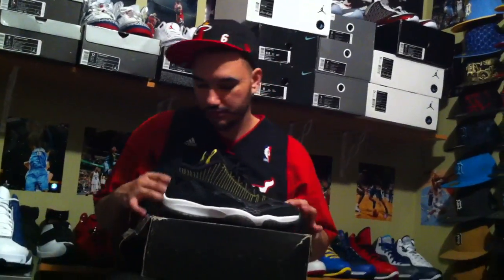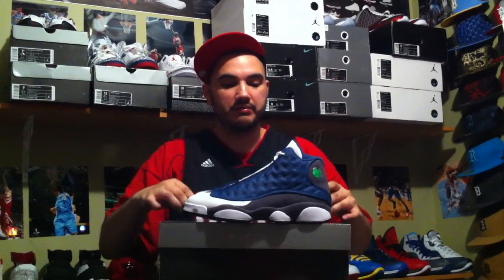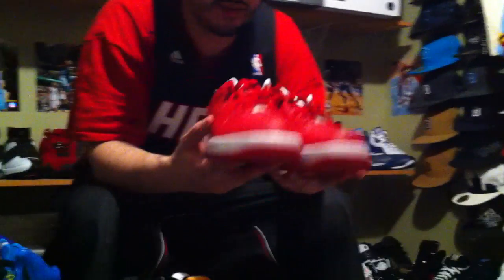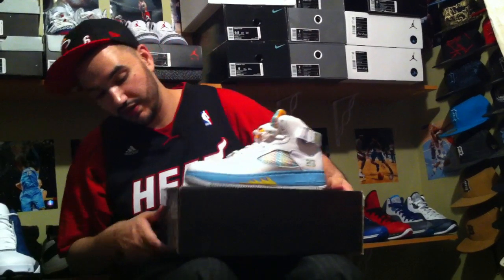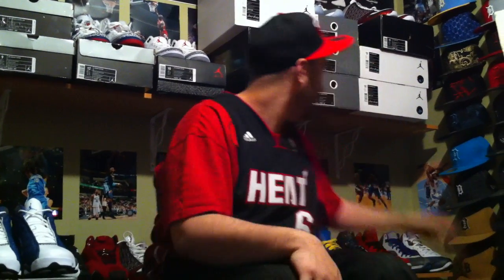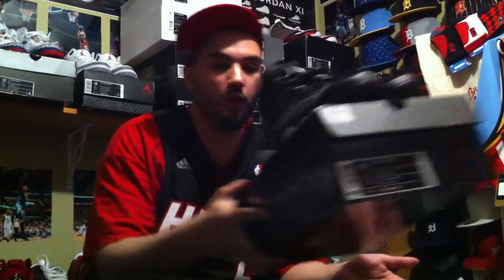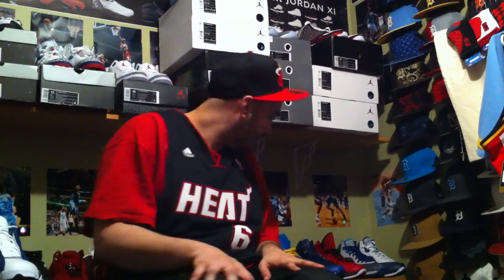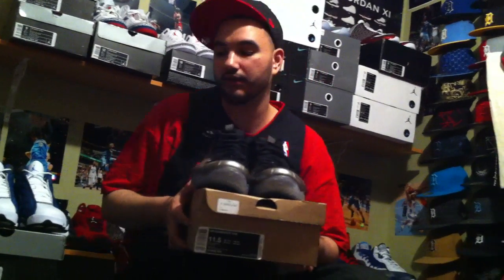Jordan heat for sale size 10-11.5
Jordan nike lebron kobe heat for sale